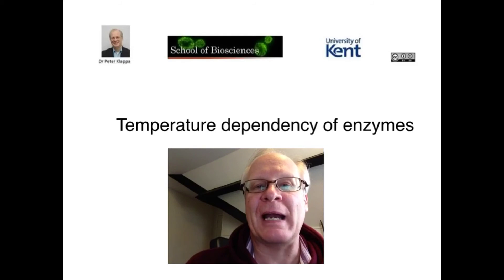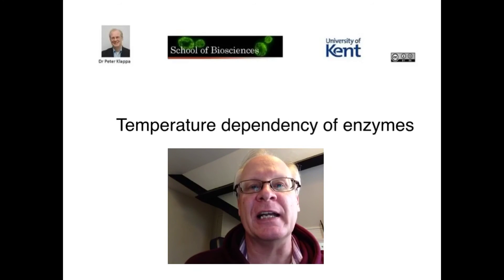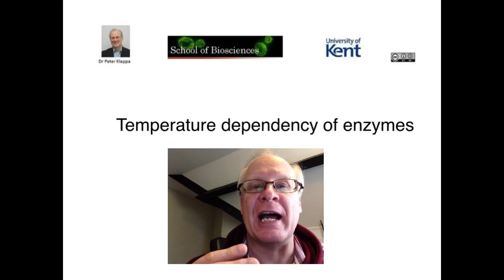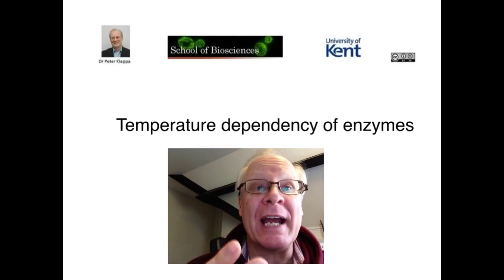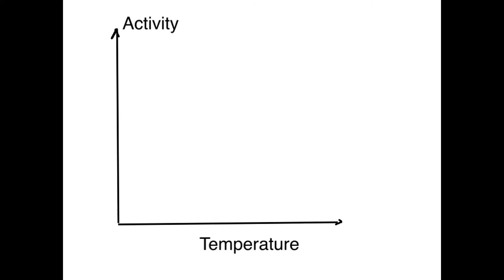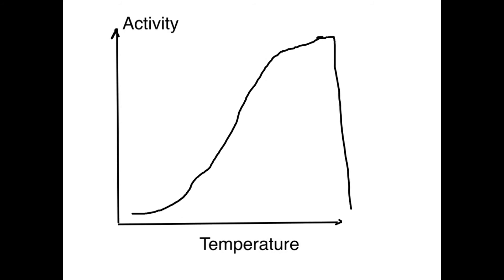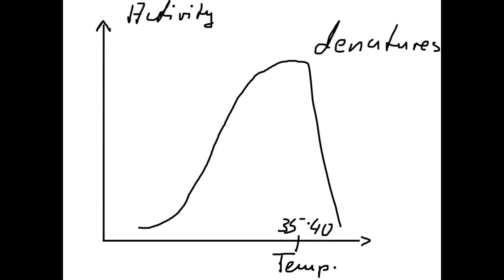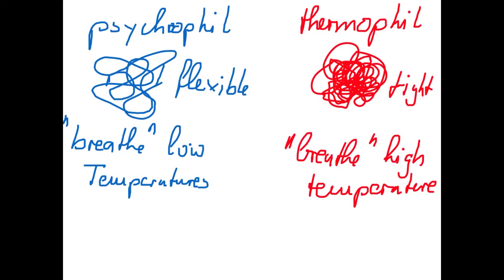Temperature dependency of enzymes